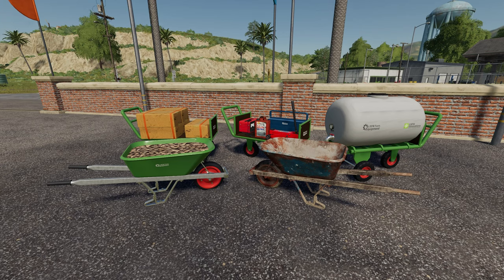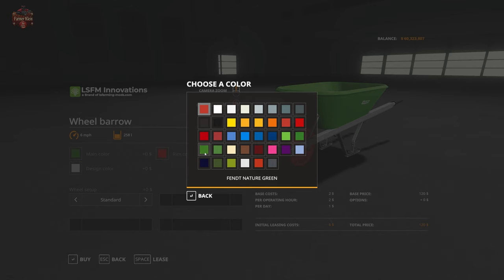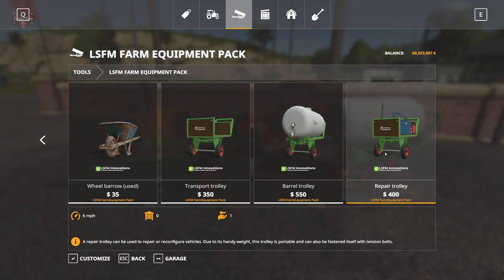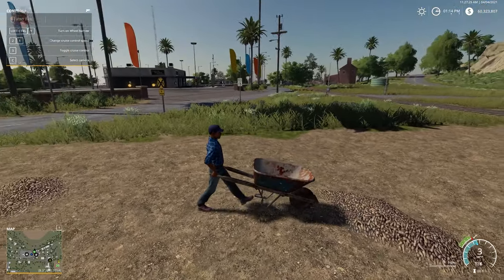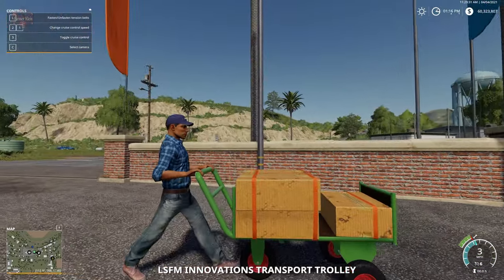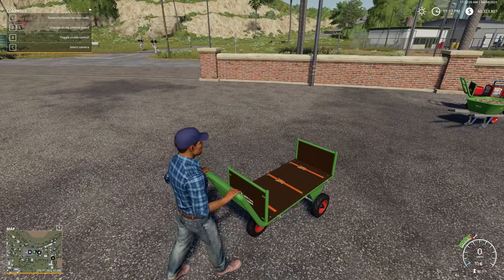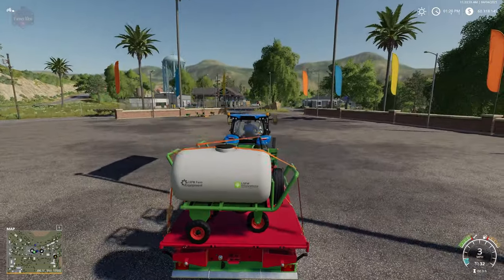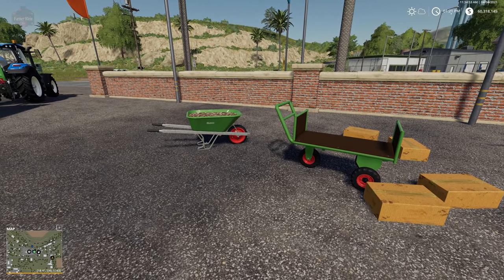Farming Simulator 19 - New and Noteworthy - LSFM Farm Equipment Pack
Small useful helpers to push for your yard.

The LSFM Farm Equipment Pack consists of small hand tools for pushing. The pack is suitable for all maps.

Hof Bergmann Beta players already have this pack and don't need to download it again.

Wheelbarrow: 2 wheelbarrows, one new and one used.
The wheelbarrows have an autoload mode with which you can collect loose material from the ground.

Transport trolley:
Transport trolley for transporting various objects. Supports lashing straps.

Service trolley:
A mobile workshop trolley with which vehicles can be configured, the trigger where the vehicle is configured is located in front of the trolley.
The trigger to operate behind the car.

Barrel wagon:
A small barrel to push with which you can transport various liquids. The lid can be opened.

Hints:
All transport trolleys (no wheelbarrows) can also be used as small trailers, which means that they can also be attached to a tractor.

All objects in this pack are portable and can also be attached to a trailer with lashing straps.